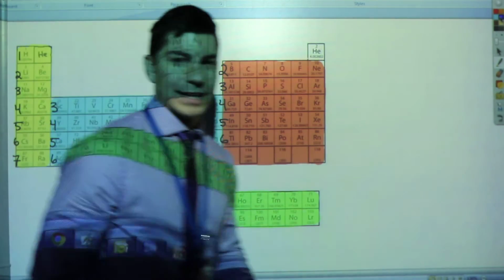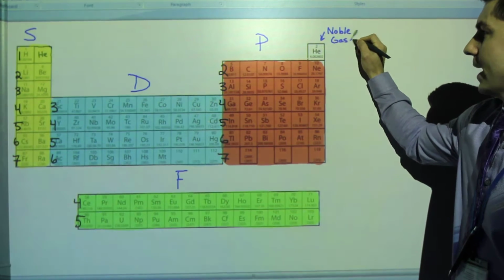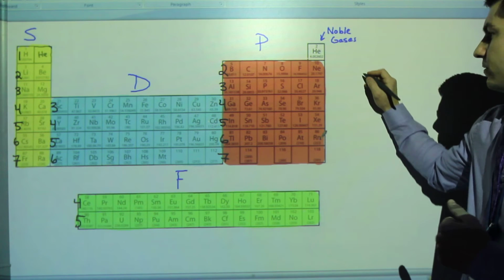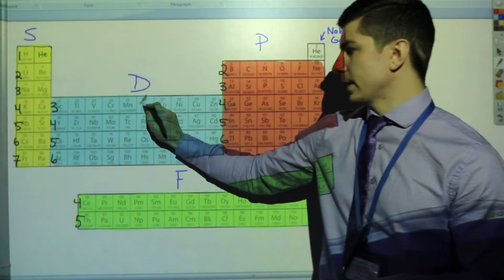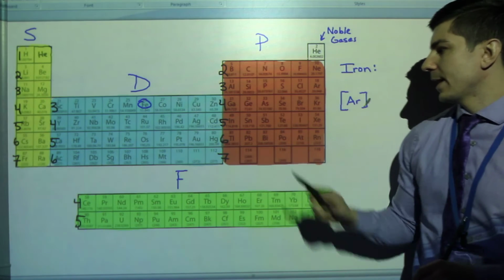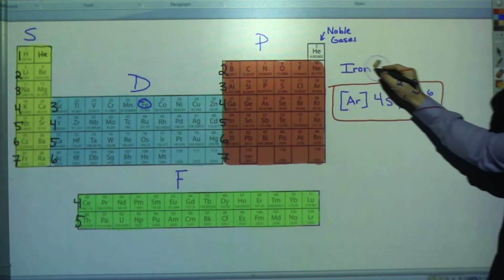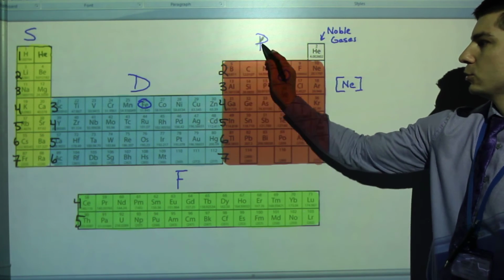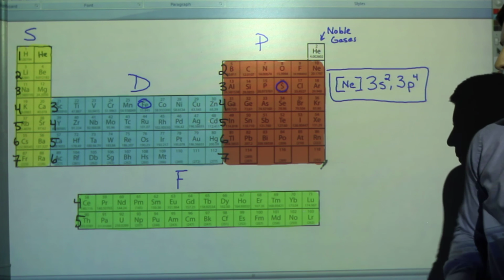Abbreviated Electron Configurations (Noble Gas Configuration)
Here is a little video to help you with abbreviating electron configuration using noble gas notation.